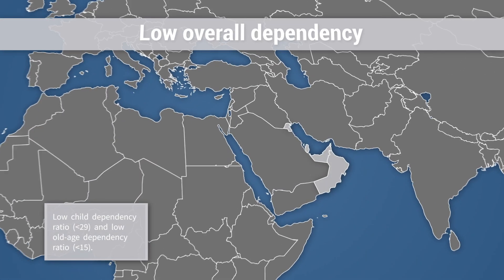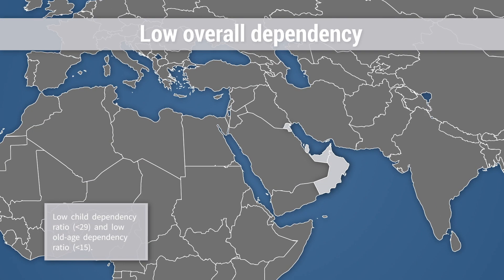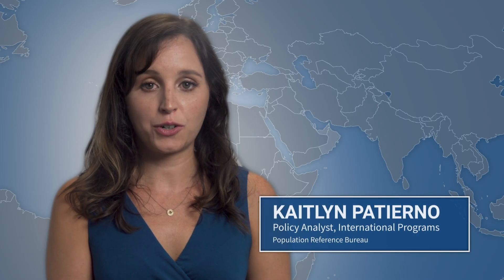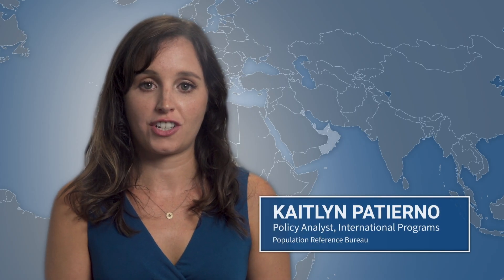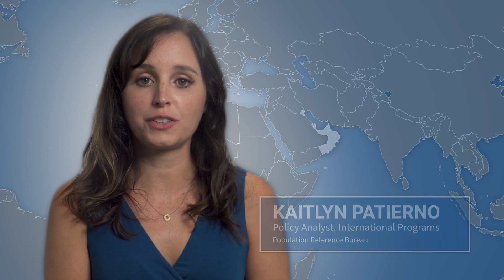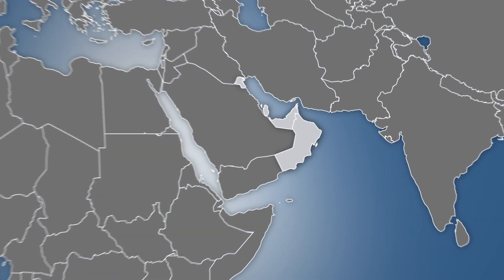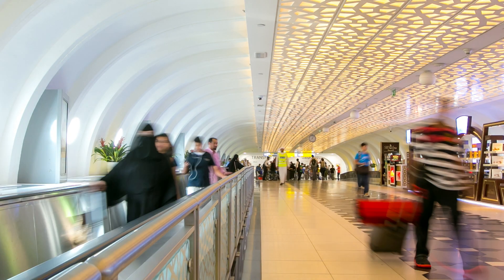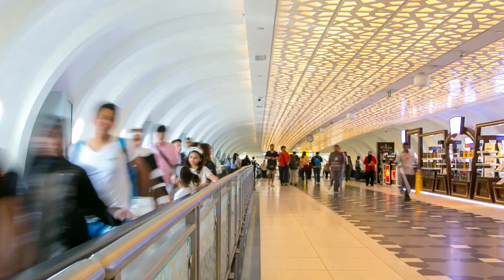Low Overall Dependency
Population age structure has implications for national policy agendas and resource allocation. Countries with relatively high fertility and child dependency face challenges in investing sufficient resources in the development of young people’s human capital. If such investments are made, these countries have an opportunity to reap the economic growth benefits of a larger, better educated working-age population. Countries experiencing high old-age dependency or double dependency (relatively large shares of child and older-adult populations) face different challenges. They must address the high costs of older adults’ medical and long-term care needs while also investing in the well-being of and future opportunities for younger generations.

A dependency ratio is the number of people in a dependent age group (those under age 15 or ages 65 and older) divided by the number in the working-age group (ages 15 to 64), multiplied by 100. For instance, a child dependency ratio of 45 means there are 45 children for every 100 working-age individuals.

The Low Overall Dependency category has a low child dependency ratio (less than 29) and a low old-age dependency ratio (less than 15).

To learn more about dependency ratios visit worldpopdata.org